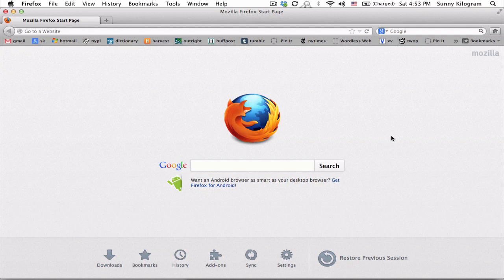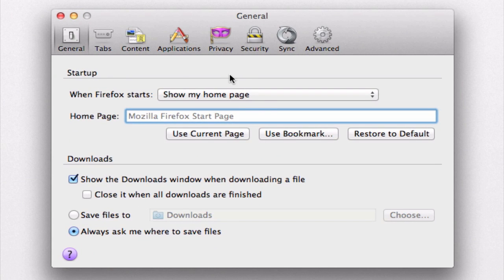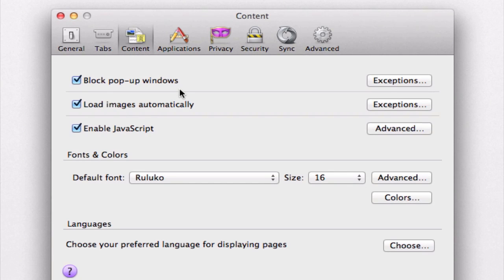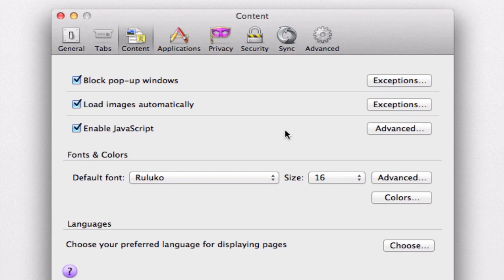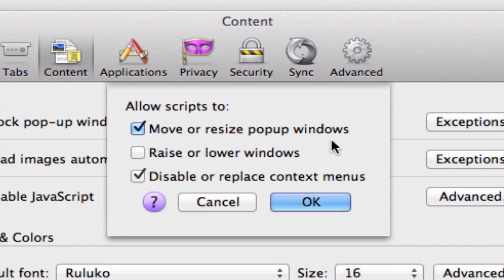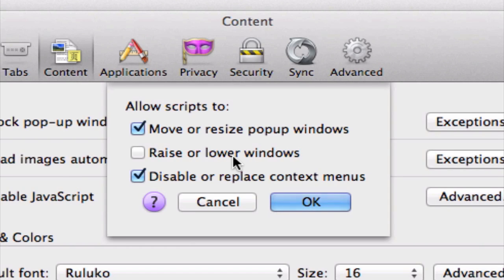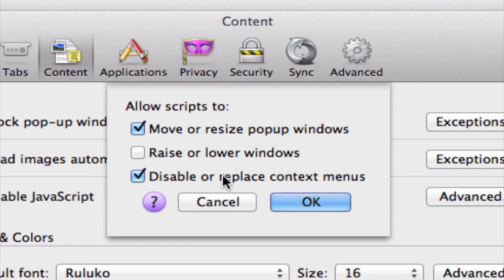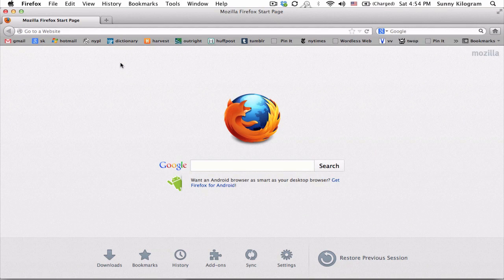How to Enable Javascript in Firefox : Internet Basics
Enabling Javascript in Firefox can improve compatibility with certain types of multimedia Web pages. Enable Javascript in Firefox with help from a web guru with over 10 years of experience in web technologies and design in this free video clip.

Series Description: Even basic knowledge of how the Internet works will go a long way towards allowing you to make the most out of such a technological marvel. Learn Internet basics with help from a web guru with over 10 years of experience in web technologies and design in this free video series.